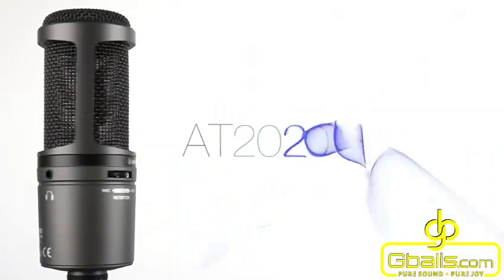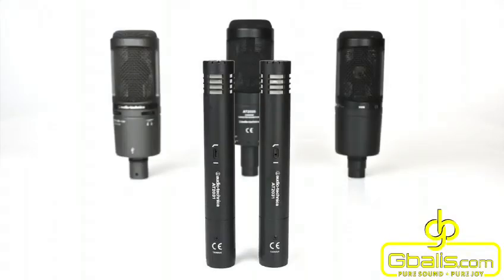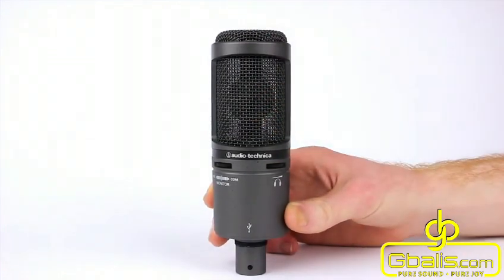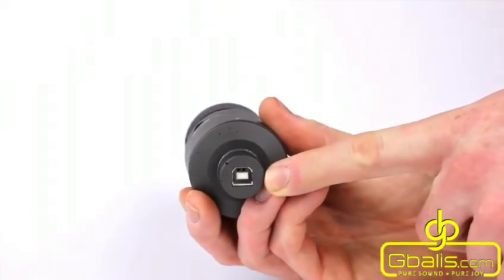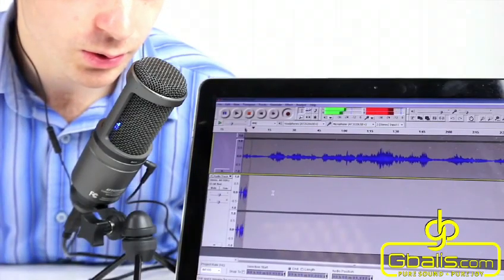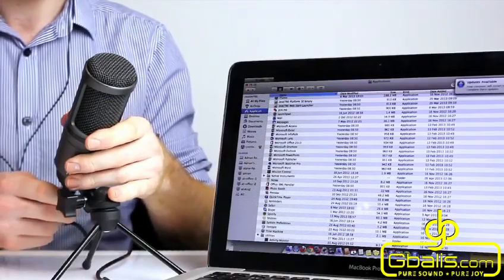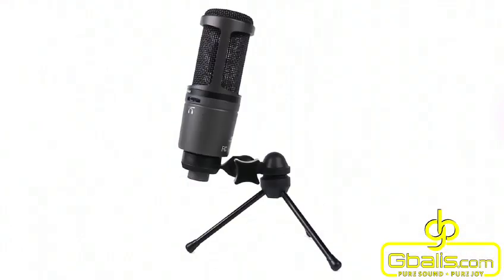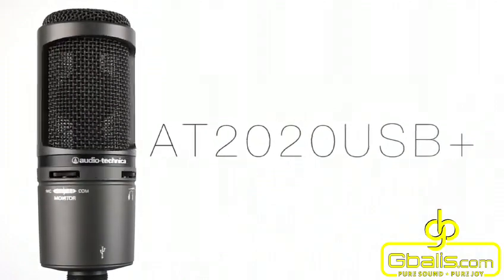Audio technica- Microphone Available ?/ AT2020 Model available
Audio technica- Microphone Should you buy ?/ AT2020 Model available
price -6988